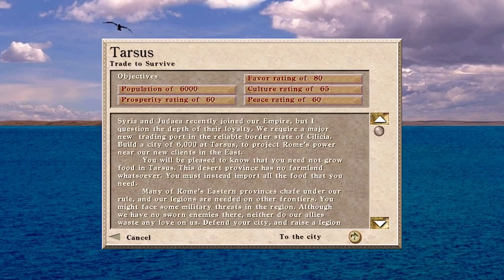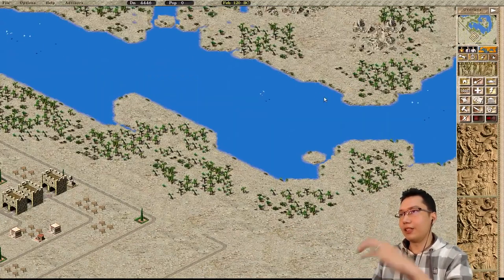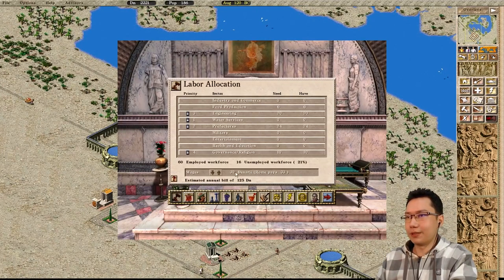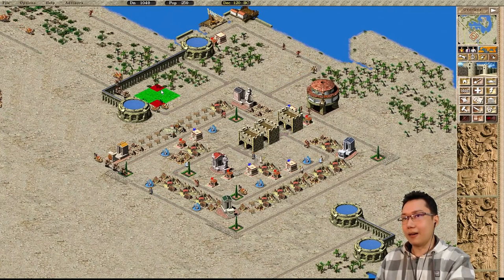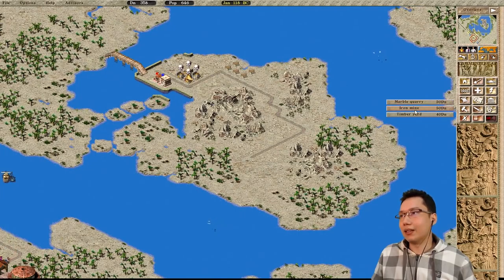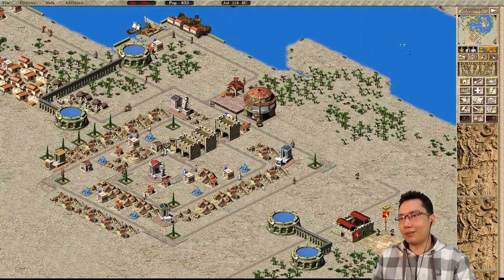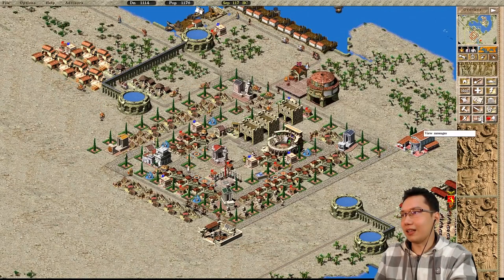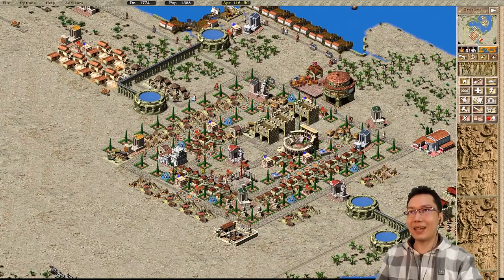2017 10 27 Caesar III ► #16 Tarsus Part 1 & Desert Spiral Block! HD Campaign Gameplay